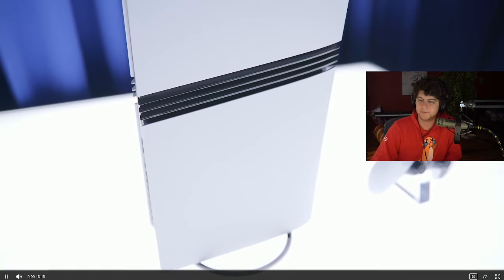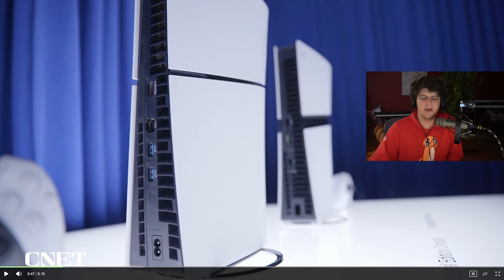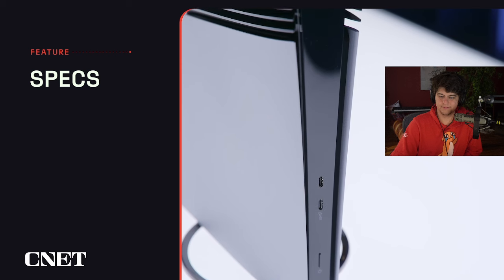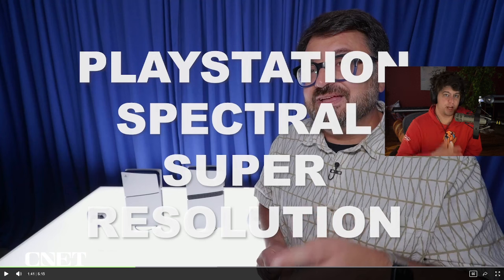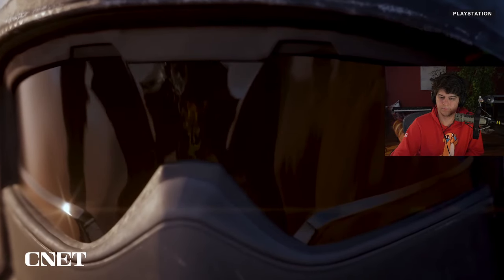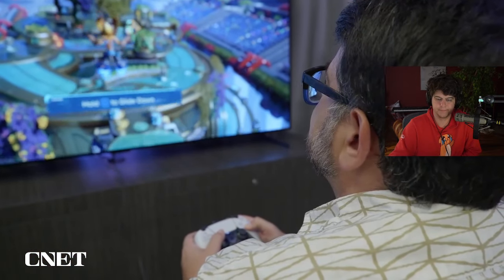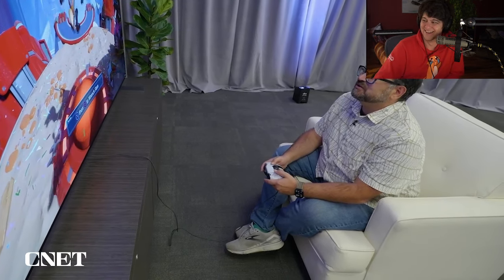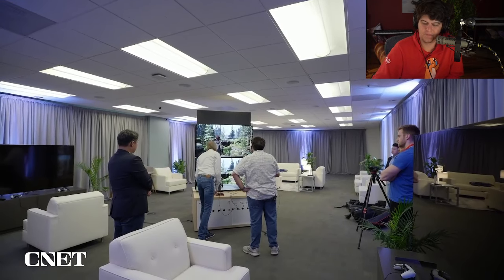THE FIRST LOOK AT THE PS5 PRO / PLAYSTATION 5 PRO! HANDS ON IN PERSON LOOK AT SONYS NEWEST CONSOLE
PLAYSTATION VR2
0:00 Intro

 use this page to tack PS5 restocks you're not sure where to buy a PS5, you've not alone — and you've come to the right place. In the weeks since Sony's latest console went on sale, it's been nigh impossible to find either the standard PS5 ($499) and PS5 Digital Edition ($399) in stock. Retailers have been sold out of both, across the world, for the majority of the time. The demand simply has outmatched the supply, and that's unlikely to change anytime soon.

Walmart: PS5 | PS5 Digital Edition (get stock notifications)
GameStop: PS5 | PS5 Digital Edition
Target: PS5 | PS5 Digital Edition
Sony: PS5 | PS5 Digital Edition
Newegg: PS5 | PS5 Digital Edition (auto notify available)